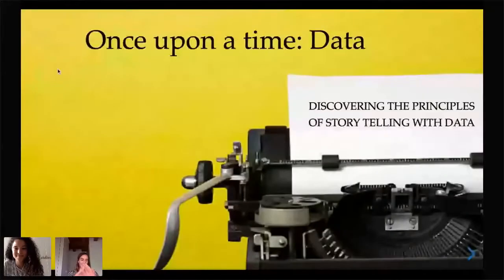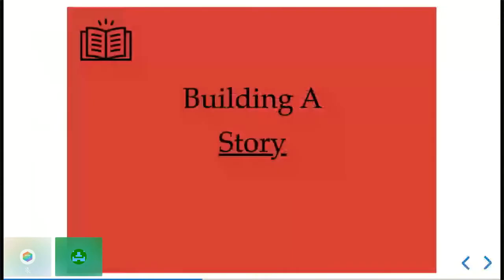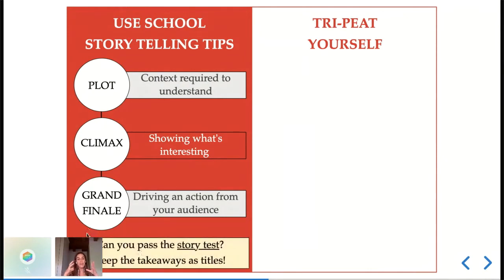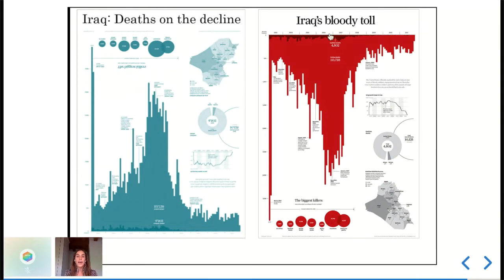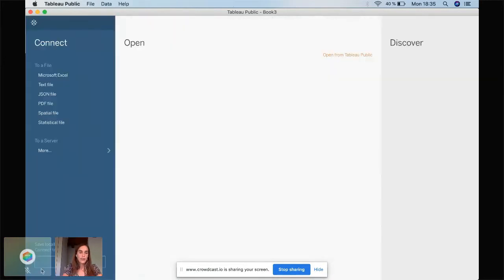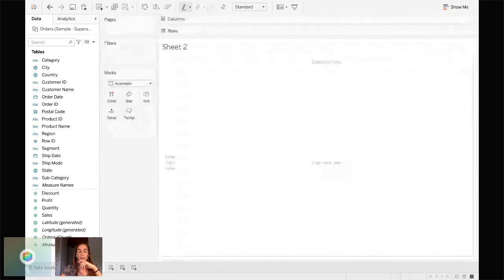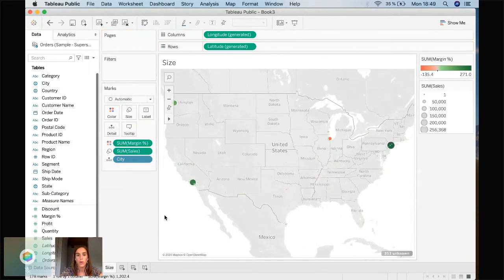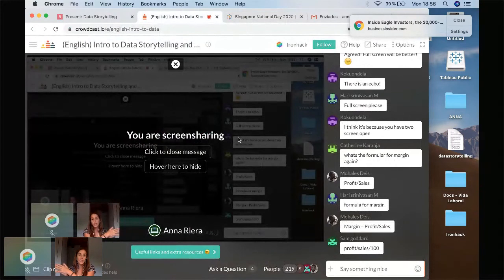Intro to Data Storytelling and Data Visualization with Tableau - Ironhack Tech School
Learn the basics of Data Storytelling and a practical introduction to Tableau, the data-visualisation software, to help you build better insights. If you want to practice, you will need to install the Tableau Public version for the code along and introductory part to this software.

Ironhack is a Tech School with more than 10,000 graduates who is revolutionizing the way we learn tech.